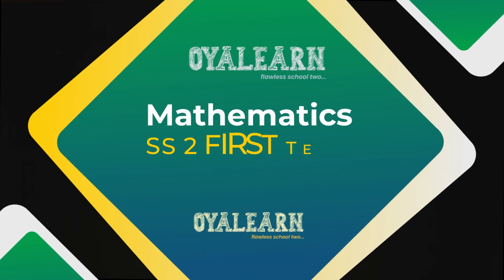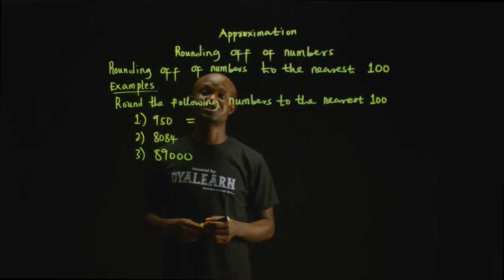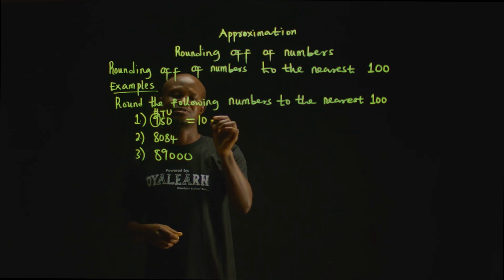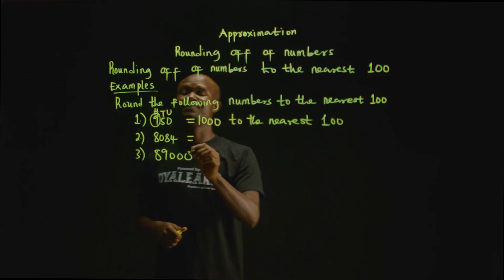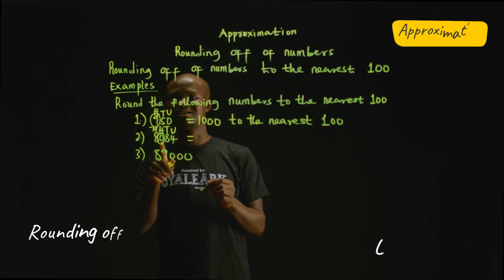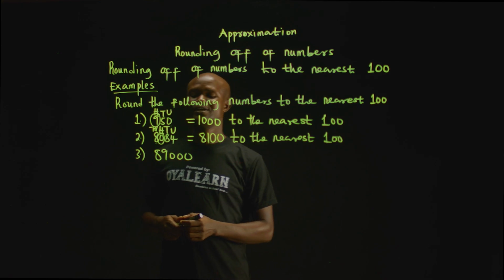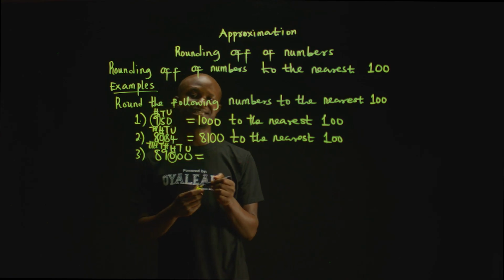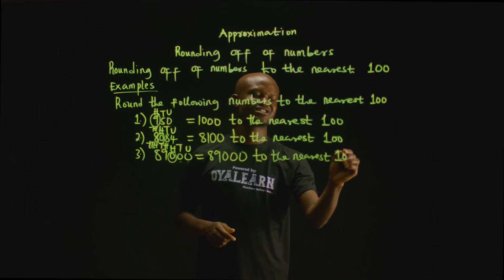SS2 Mathematics | Approximation | Rounding off to nearest hundred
In this lesson, we focus on the fundamentals of approximation, specifically rounding off to the nearest hundred, ensuring you gain a clear understanding of the concept.

How to identify, interpret, and solve problems on rounding off to the nearest hundred.
Step-by-step solution to four sample questions.